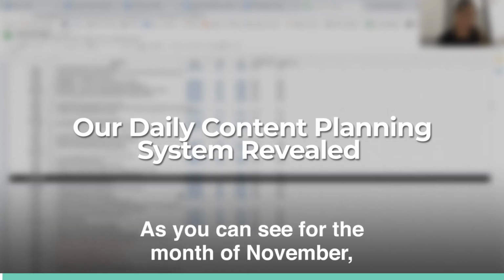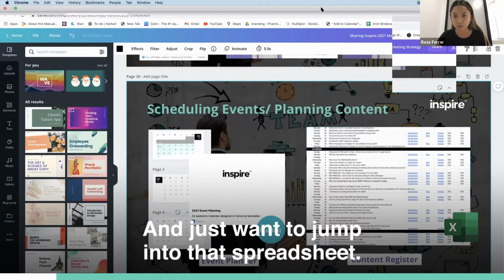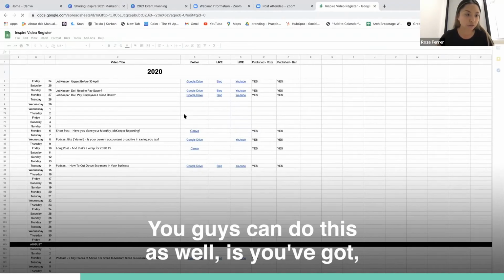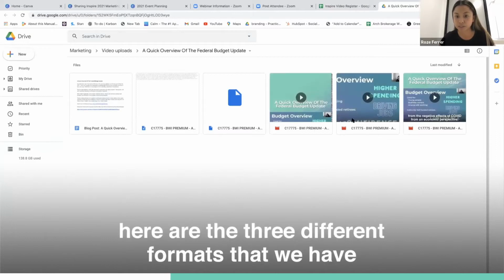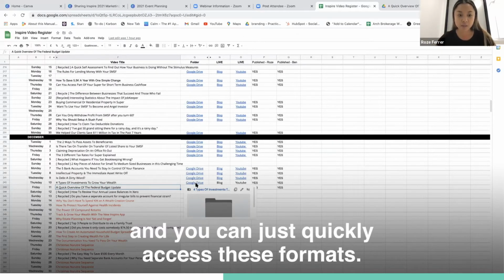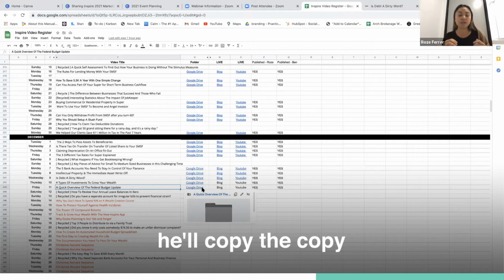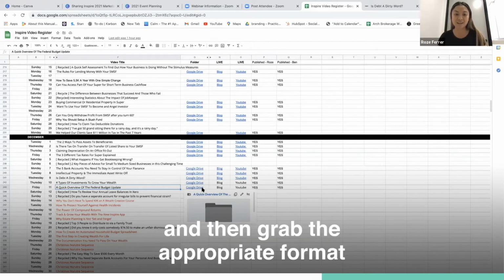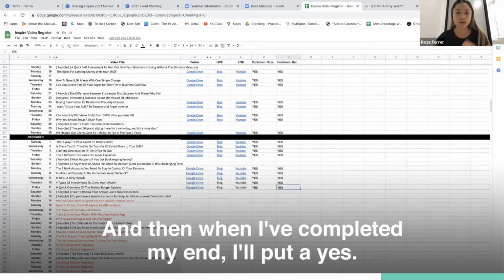Our Daily Content Planning System Revealed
I was recently on a webinar with Rozelle Ferrer - Head of Marketing at Inspire - Life Changing Accountants and she revealed our daily content planning system.

Here's what she said -

We keep track of our daily content schedule in an Excel spreadsheet.
Using the spreadsheet like a calendar, we map out the topics we’re posting every single day. Next to the topic, we include hyper-links to Google folders so you can easily access the different video formats as well as transcript files and copy - it's all reconciled in the one spreadsheet.

I've also attached the blog links so you could go directly to the blog post as well as the publish YouTube video.

In terms of the process with how we post; I generally email Ben and say, "hey, today we're going to be posting this topic - JobKeeper Update" So Ben then jumps into the Google drive folder and grabs the copy and the appropriate video format to post on his personal facebook page. Once he’s posted, that gives me a cue to post across all social pages for our business accounts.

For the month of November, we've smashed out content every single day because we were  organised and we were able to plan ahead.

That's how we schedule our marketing posts - everything's all in the one place, and it's easy for everyone to know what topic we're posting every single day.

Want to learn Inspire 2021 Marketing Strategy? Enroll for FREE on my e-learning page and watch the full webinar

If you need help with JobKeeper or need to speak to an Accountant, book a strategy call with one of our accountants